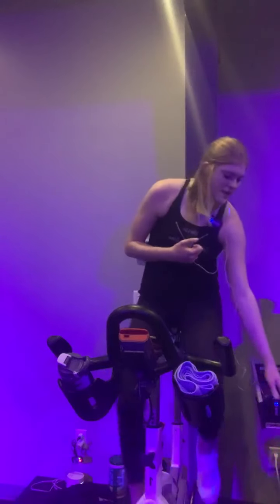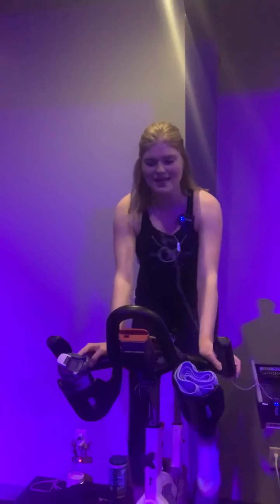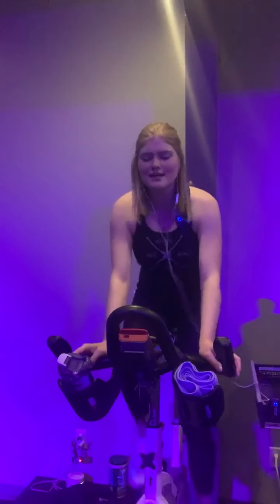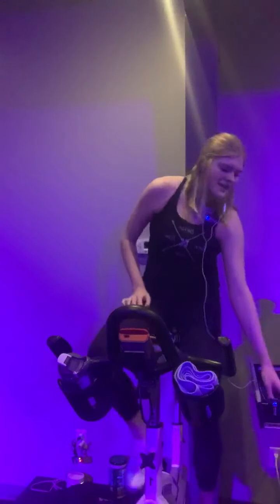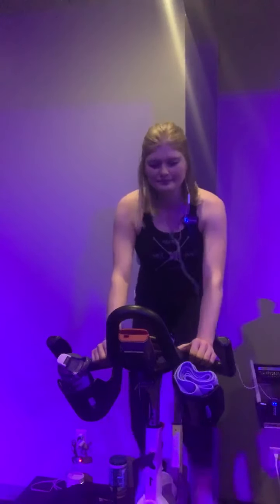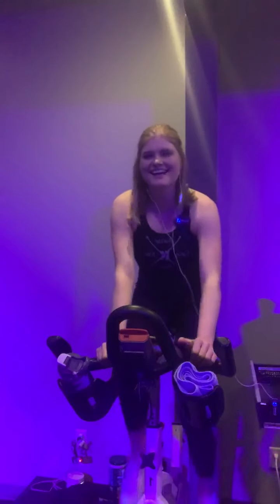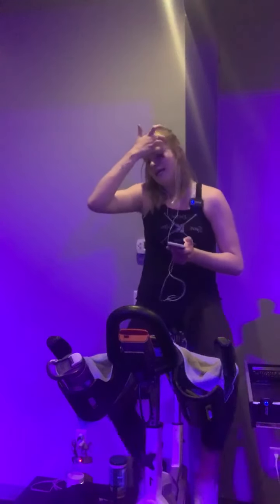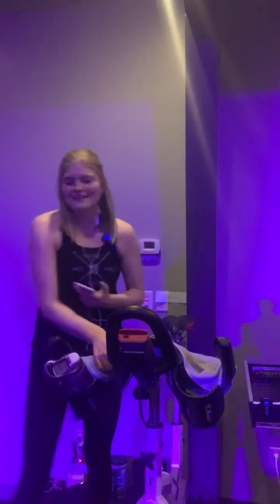Spin with Erin 4/20/20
Due to copyright, we cannot play the class music but we have provided the playlists below in Apple Music and Spotify formats. Enjoy!